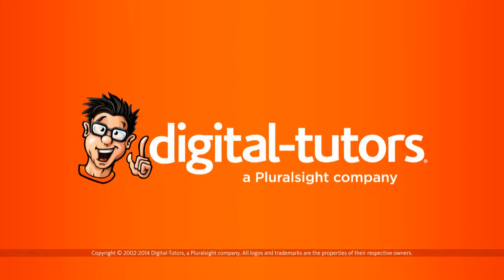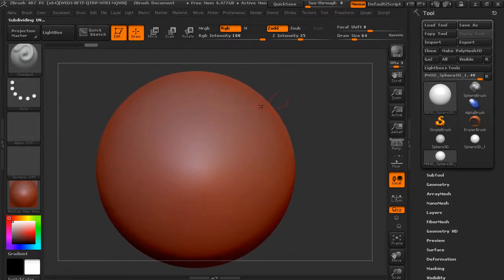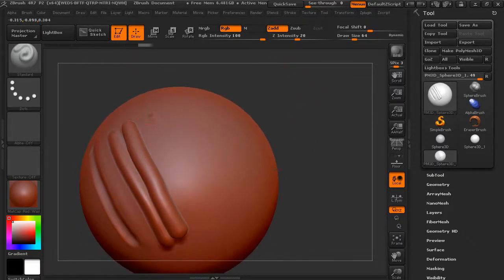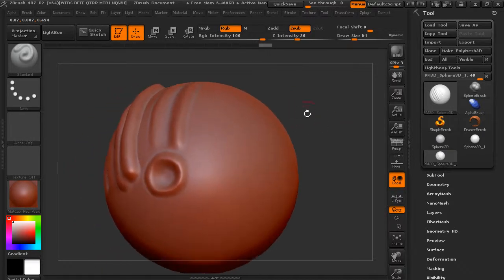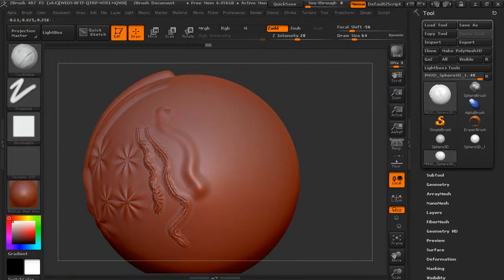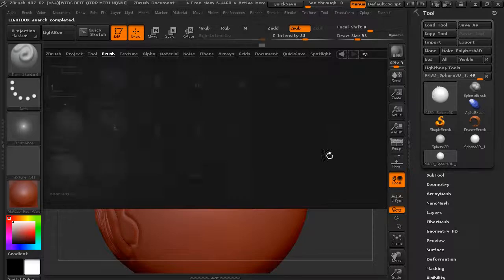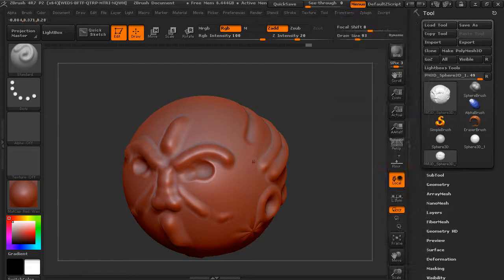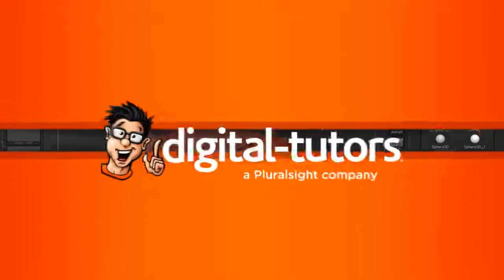Introduction to ZBrush 4R7 10